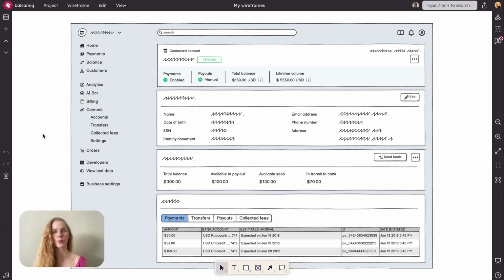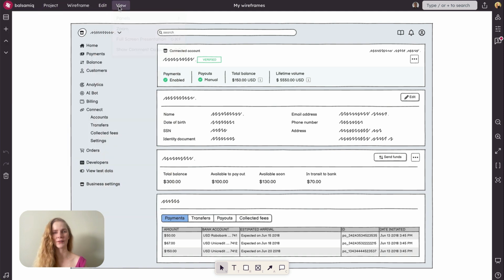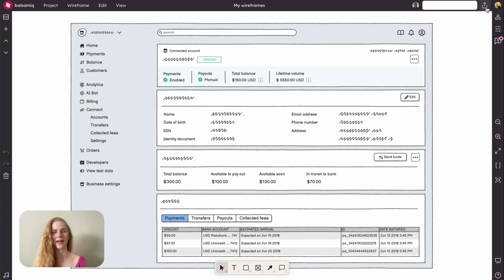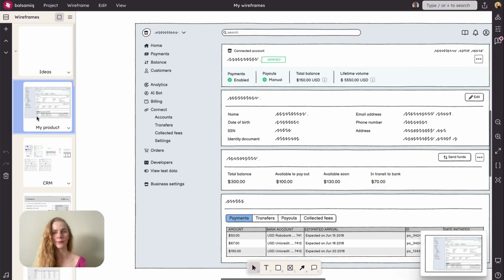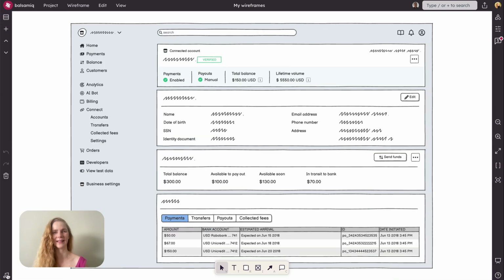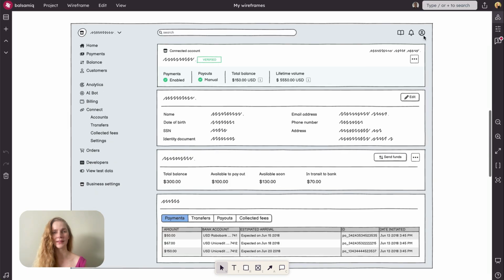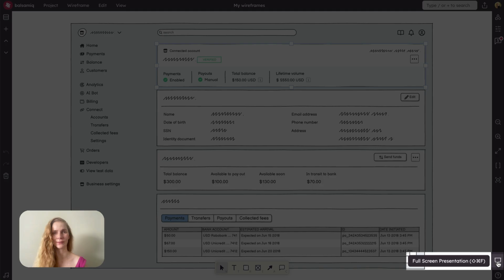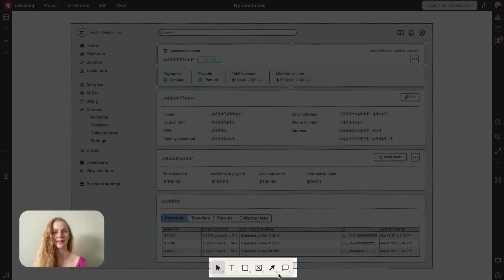Using the toolbar in Balsamiq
Learn how to use the Balsamiq toolbar.  The toolbar gives you access to a host of settings and features that allow you to wireframe with just the canvas.